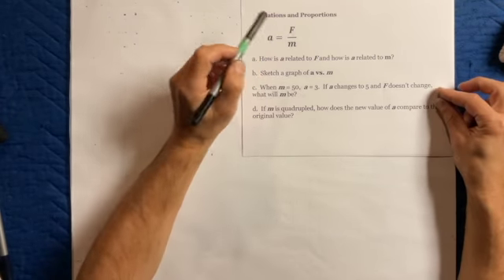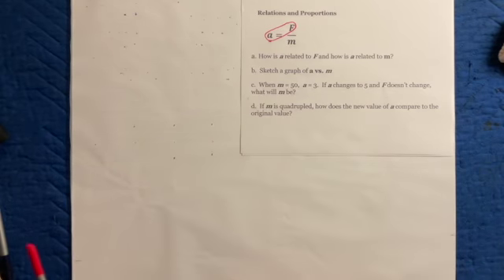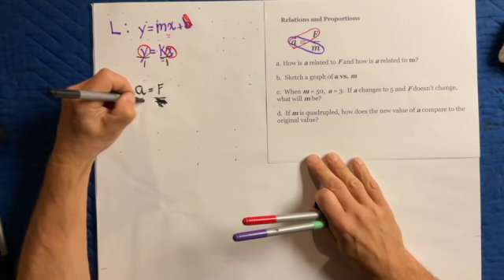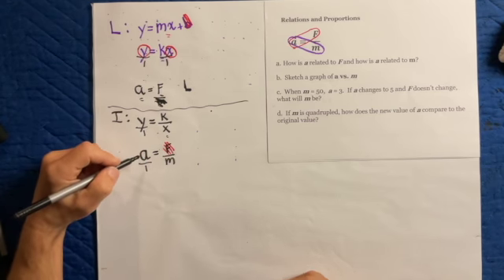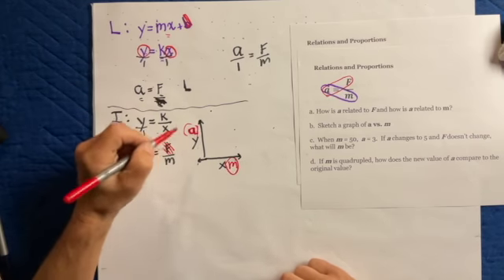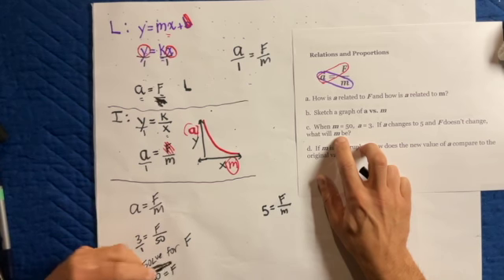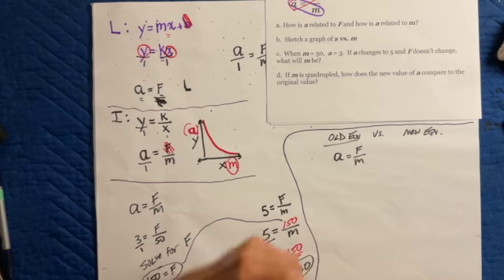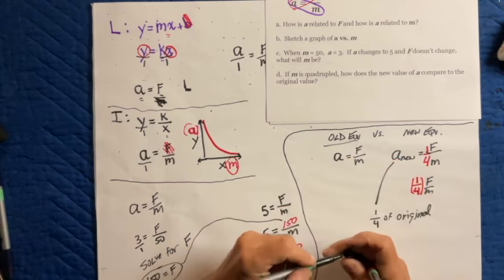Relations and Proportions #1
Solving different aspects of Math Relations.  Basic equations represented, substitution, graph shapes, factor/ratio changes.